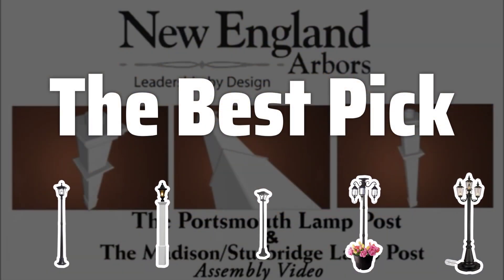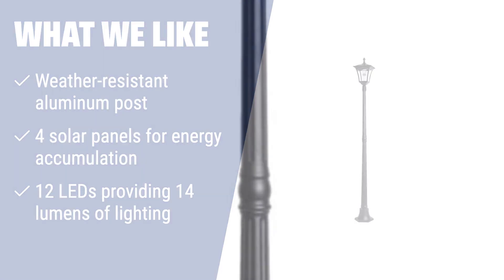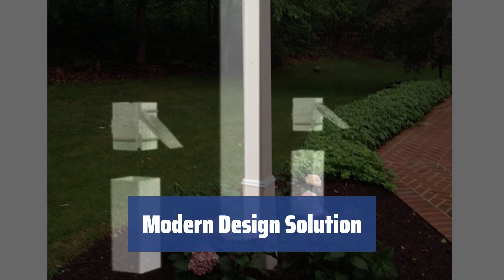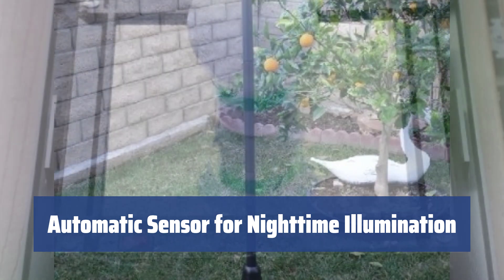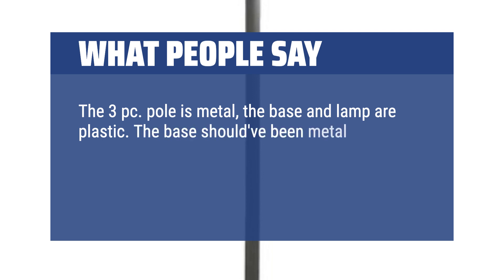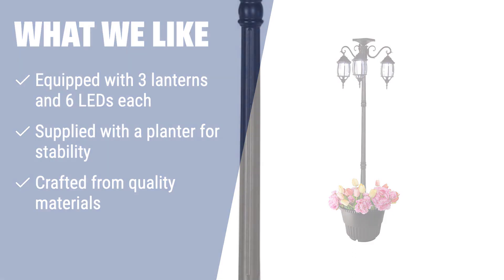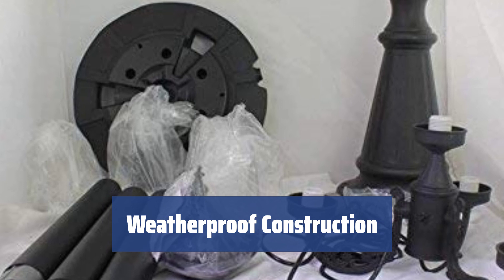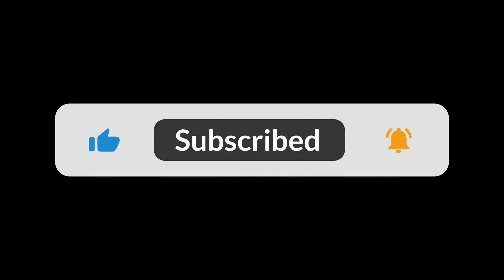The Best Lamp Posts for Your Premises in 2024 - Must Watch Before Buying!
The Best Lamp Posts for Your Premises Shown in This Video:
5. ►Paradise GL23716BK Lamp Post
4. ►Madison Lamp Post
3. ►Solar Lamp Post
2. ►Solar Lamp Post
1. ►Cambridge 00440 Patio Lamp

Table of Contents:
0:00​​​ - Introduction
00:20 - Paradise GL23716BK Lamp Post
01:36 - Madison Lamp Post
03:16 - Solar Lamp Post
04:49 - Solar Lamp Post
06:27 - Cambridge 00440 Patio Lamp

Is your garden too dark for late evening parties? Upset with outdoor lights that consume a lot of energy? In our review, discover 5 top lighting solutions to brighten up your backyard in a unique and adorable way.

e5a1